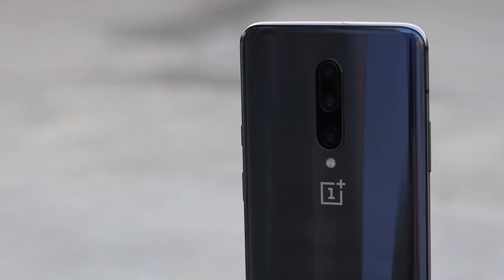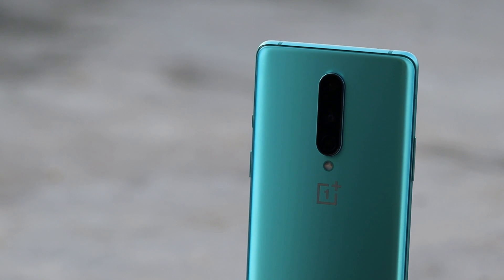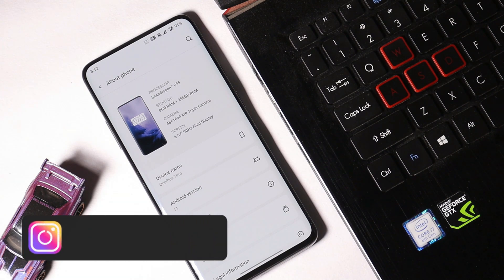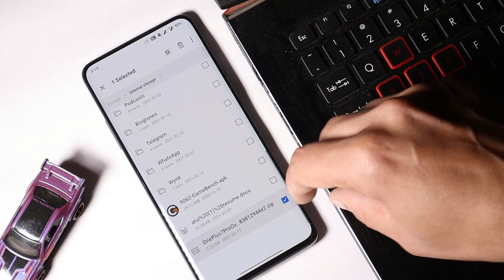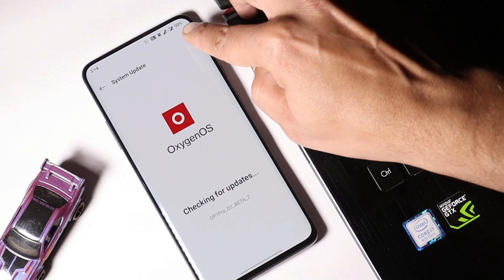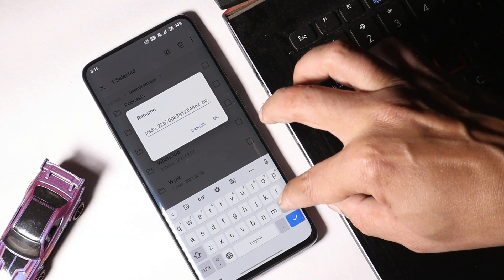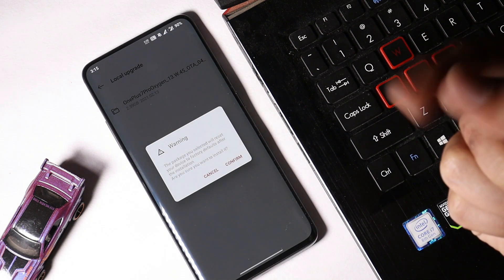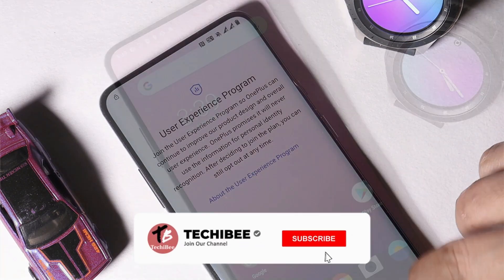Rollback Oneplus 7 Series from Oxygen OS 11 Open Beta 2 to Oxygen OS 10!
Oxygen OS 11 open beta 2 was released by Onplus but it have some major bugs if you guys want to rollback your Oneplus 7 series from Oxygen OS 11 Open Beta 2 to Oxygen OS 10 download files from below links.